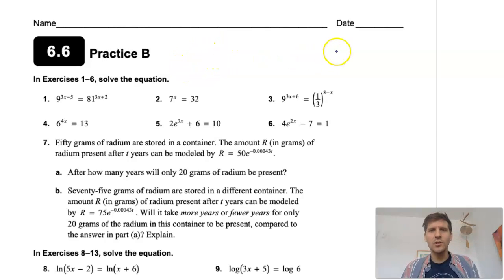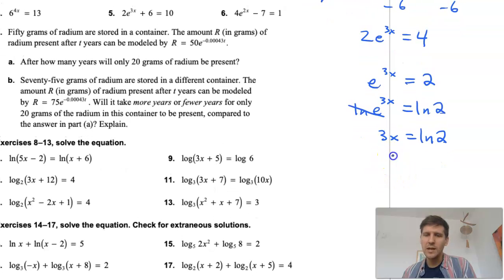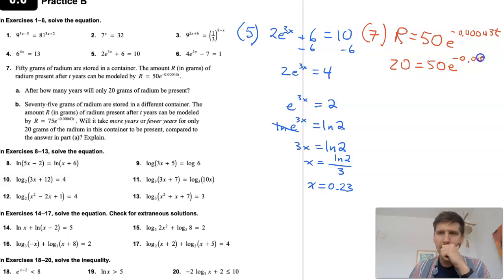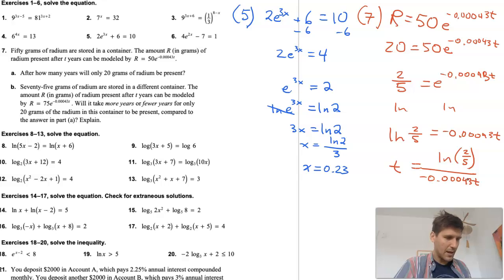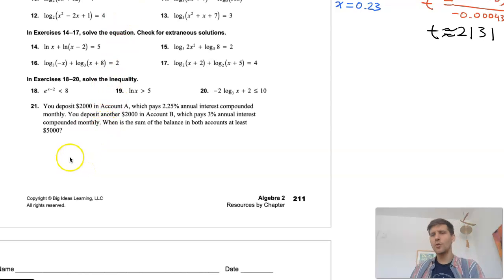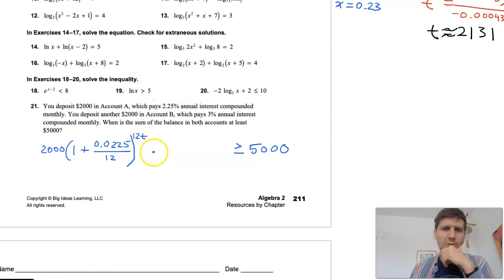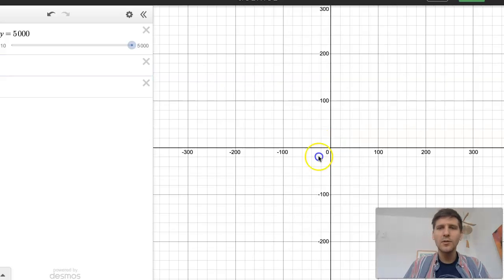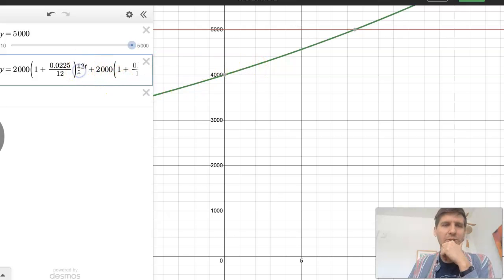6.6 Practice B Explanations 2.26.2021